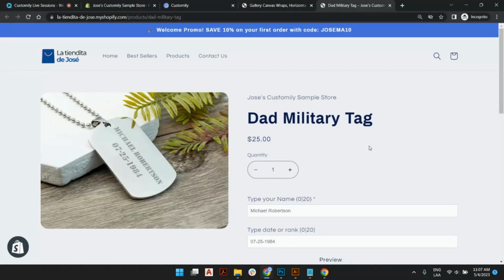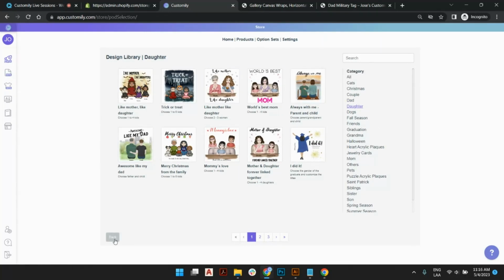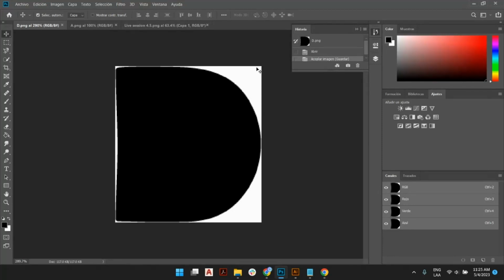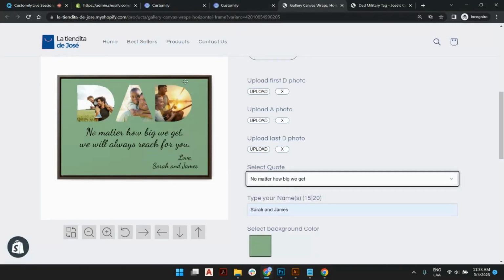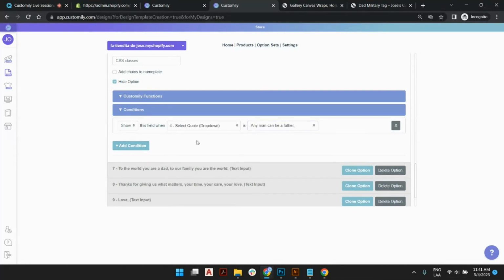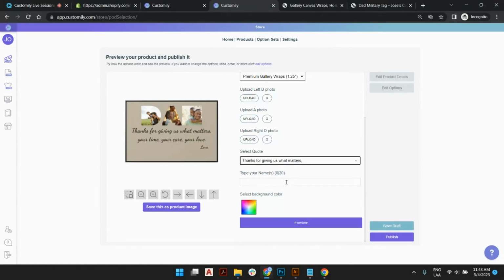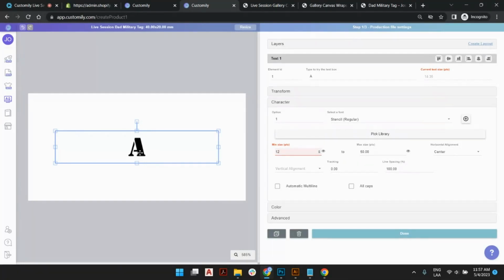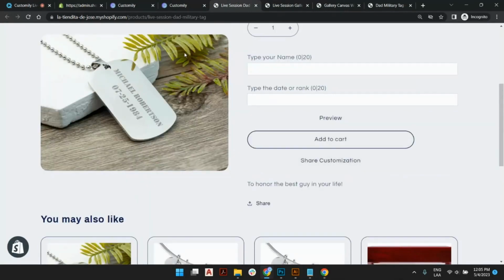Customily Live Sessions 008 - Printify Product + Custom Engraved Product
📌 Content of this class:
▪️ 00:00 - Intro
▪️ 05:03 - How to create a personalized print-on-demand product, using Printify and a custom design.
▪️ 14:43 - Creating and uploading MASKS on a photo.
▪️ 19:00 - Creating multiple pre-made TEXTS.
▪️ 33:44 - Using Customily's Color Picker.
▪️ 45:50 - How to create and publish your own custom engraved product.